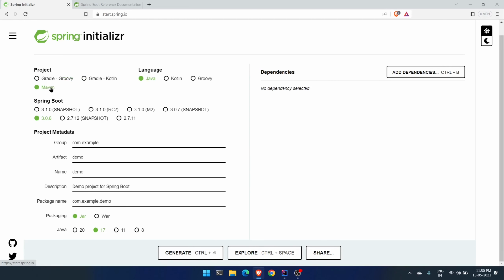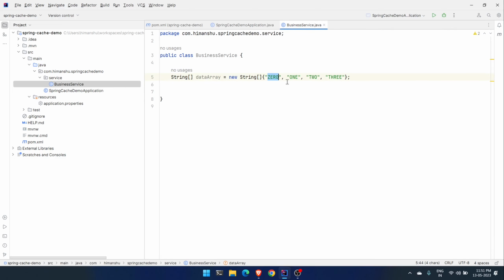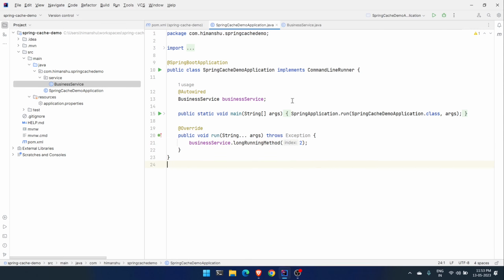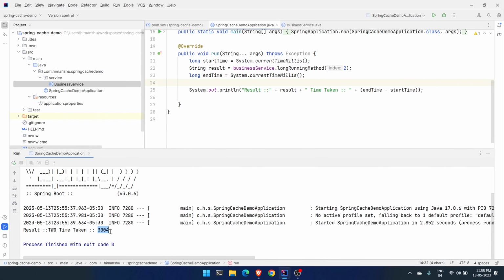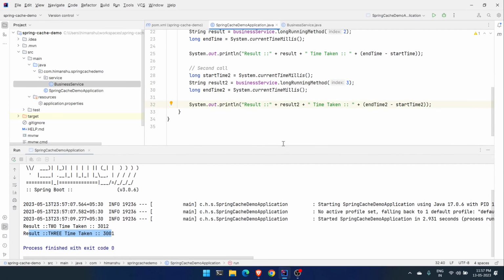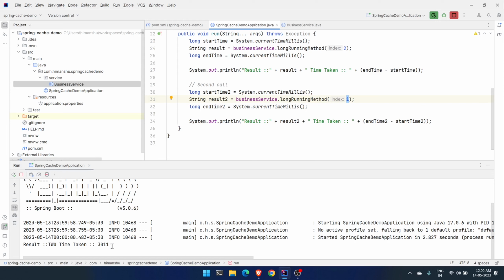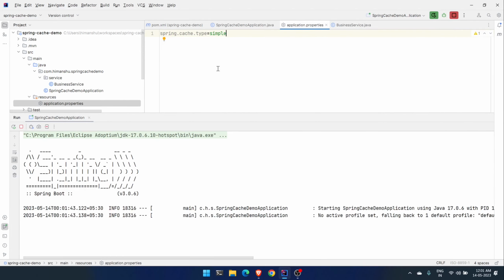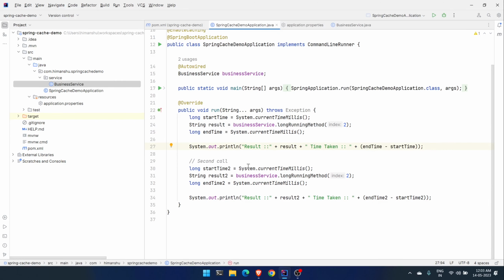Spring Boot caching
In this video, we will see how easy it is to setup a simple cache implementation in spring boot application.